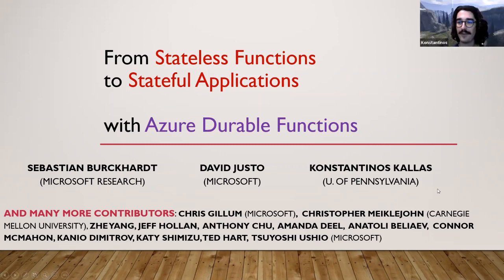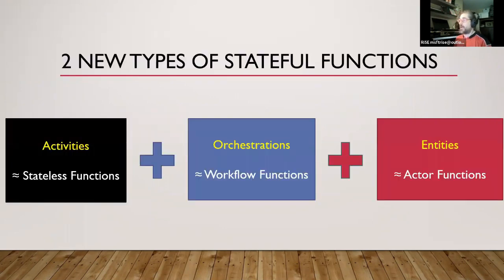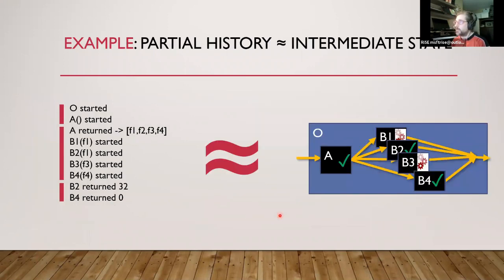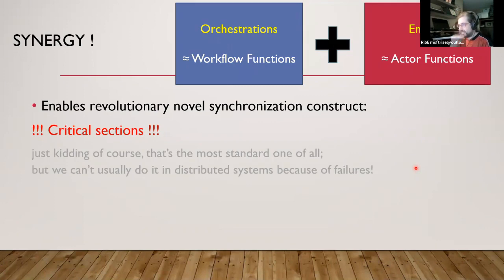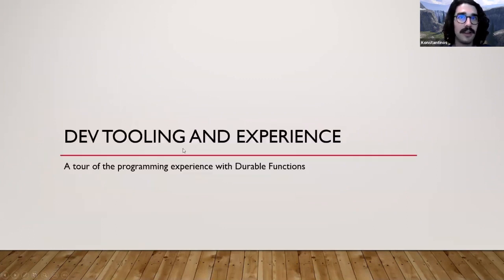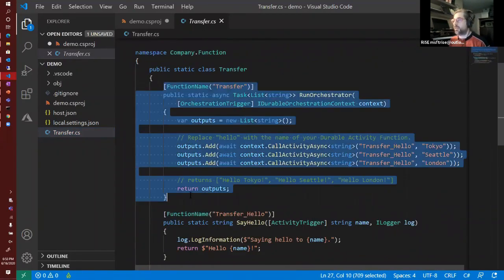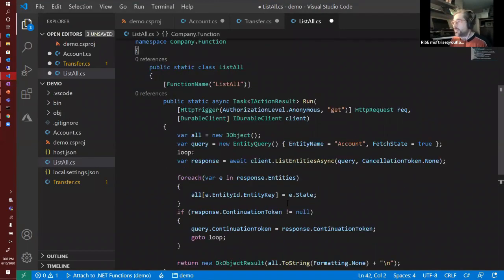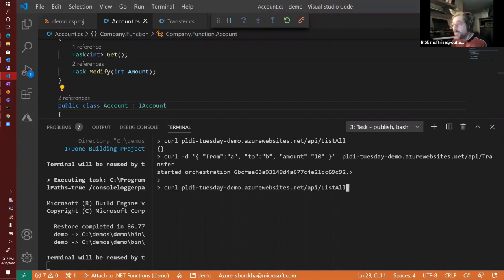From stateless functions to stateful applications: Azure Durable Functions